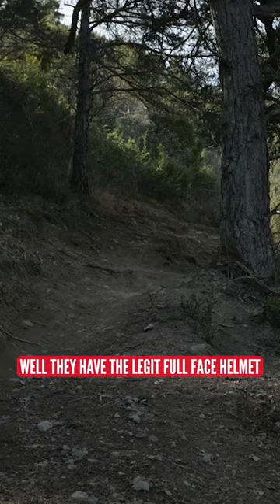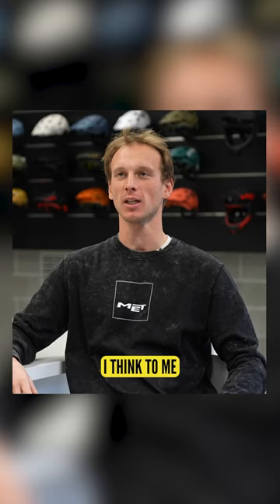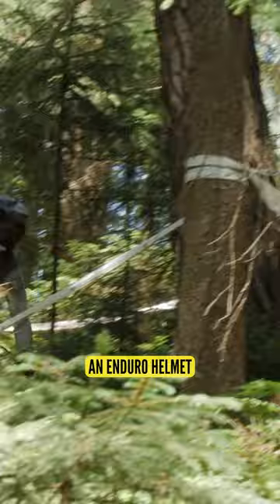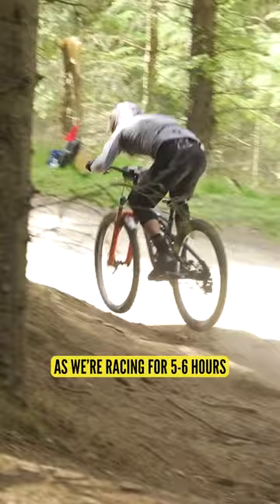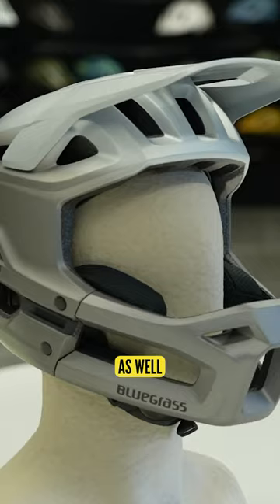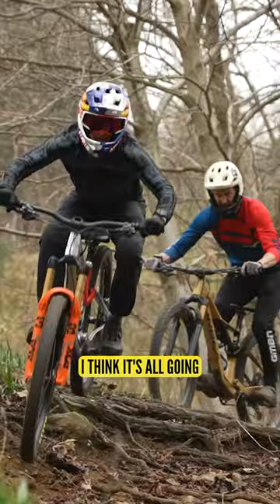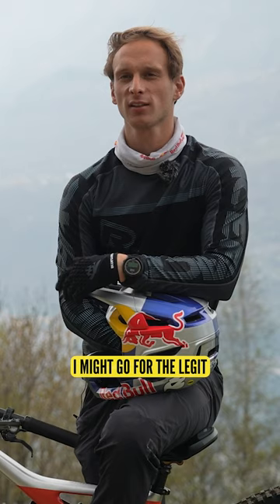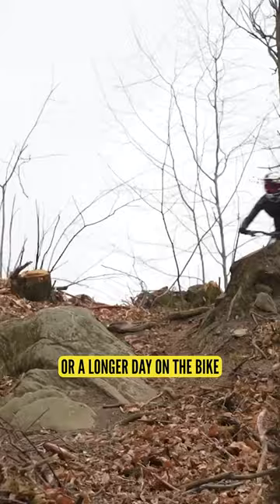How does an MTB pro choose their helmet? 👀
How does an MTB pro choose their helmet? 👀 We caught up with DH and EDR pro Martin Maes to learn more about his helmet choices!
🔍 How R&D Drives Safety | Behind The Scenes At Bluegrass With Martin Maes